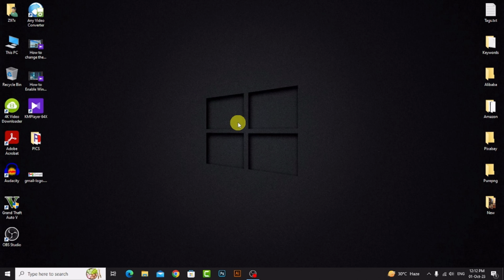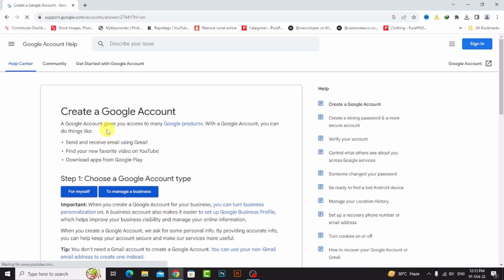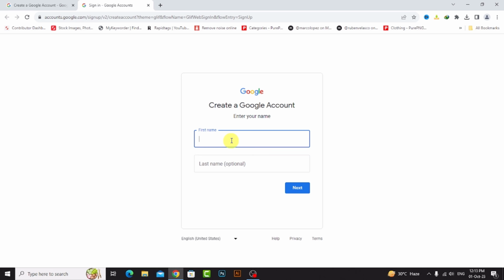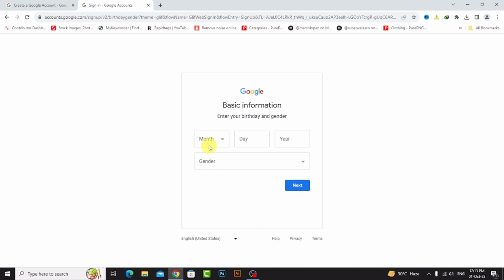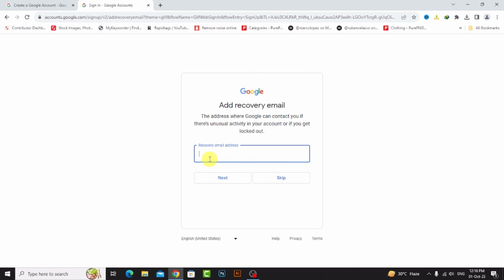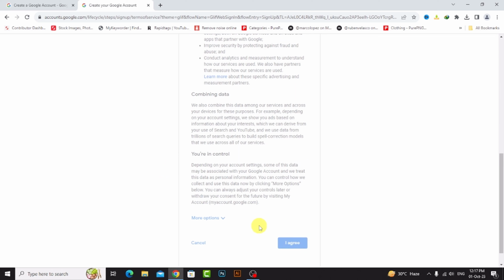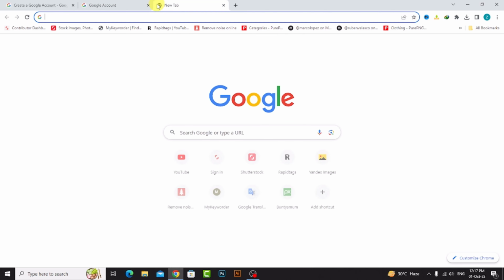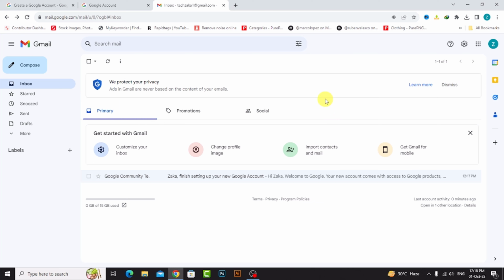How to Create Gmail Account Without Phone Number in PC 2023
In this video, I will show you how to create gmail account without phone number in pc 2023.